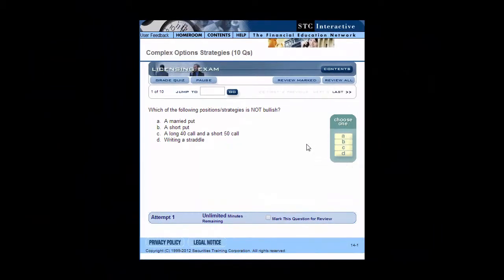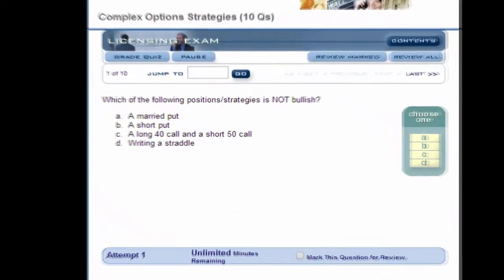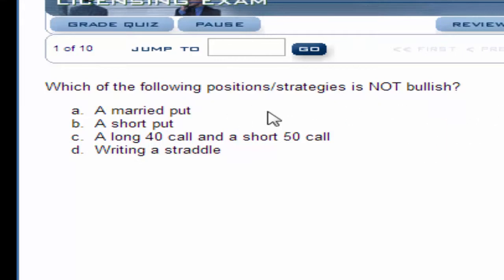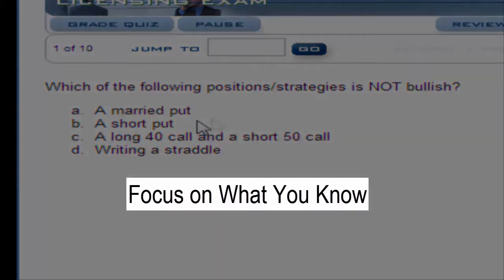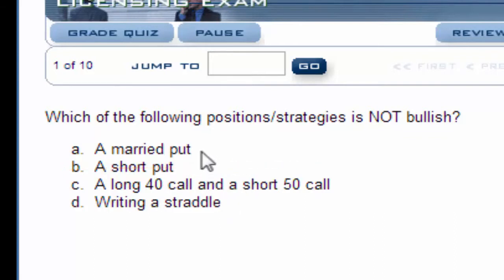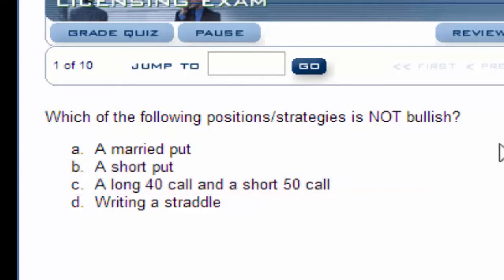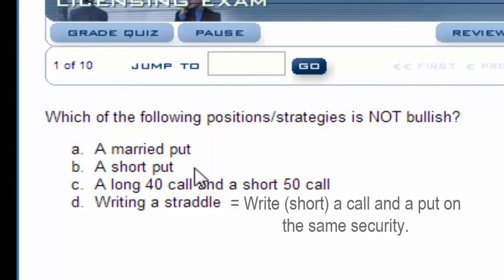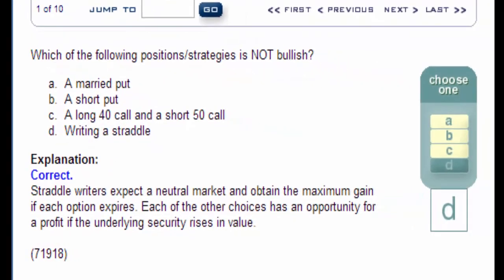Securities Training Corporation Video Blog 1: Approaching Questions About Options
In this engaging video, Securities Training Corporation discusses its recommended best practices for tackling series exam questions through approach, focus and the process of choice elimination. The question presented is this particular video blog relates to “Options.”